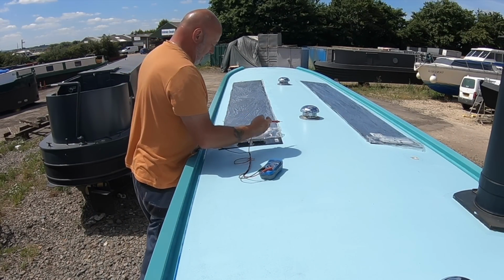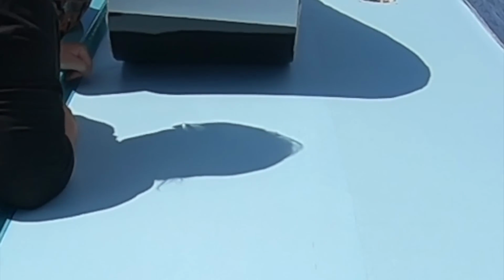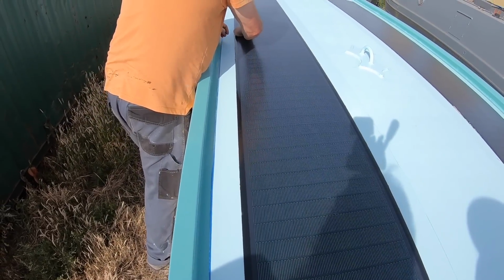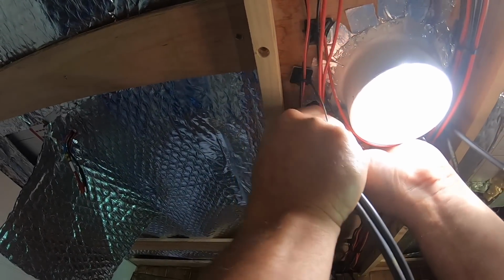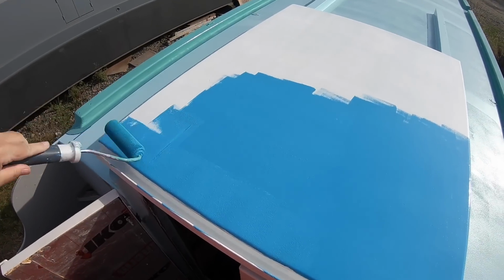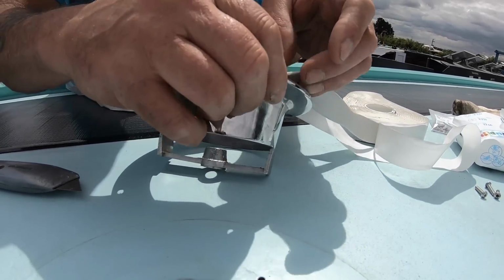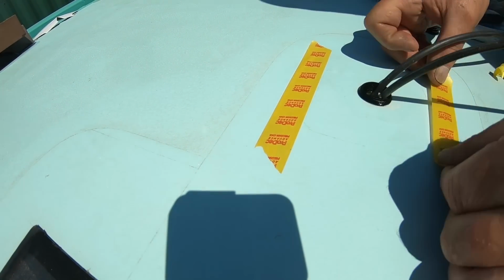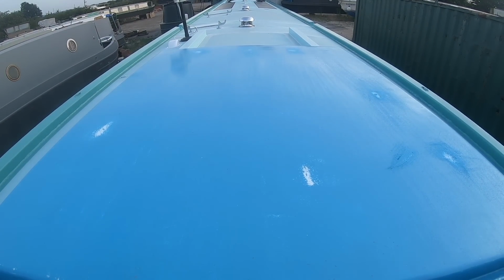Vlog 81, Narrowboat Fit Out - Flexible Solar panels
Hello everyone, In this episode we stick down the Solar Panels and finish all the last bits on the roof.